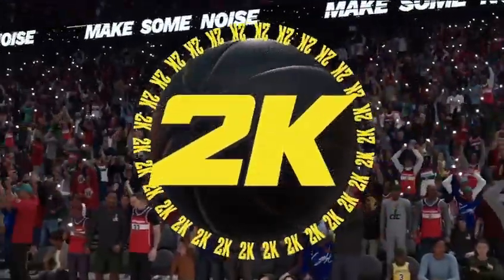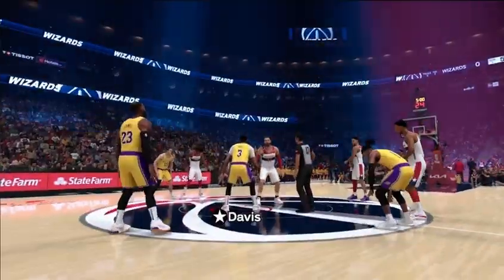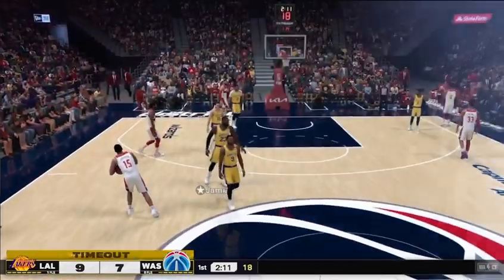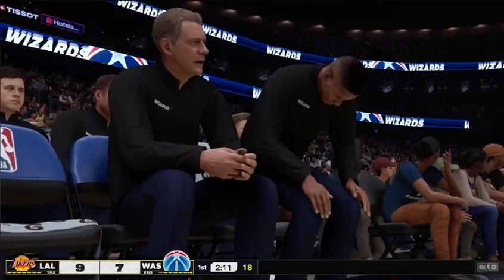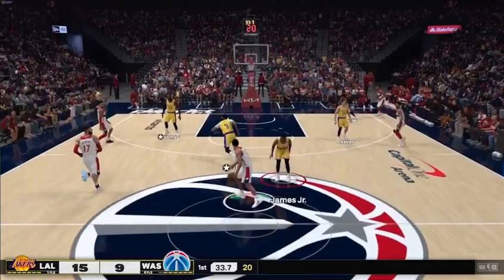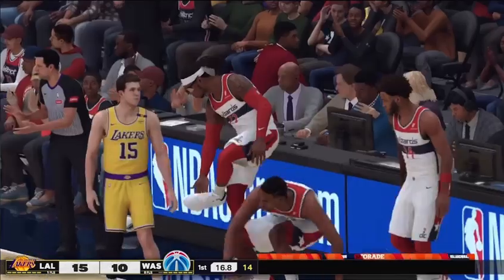NBA 2K25 Bronny gameplay XBOX Series S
HBE